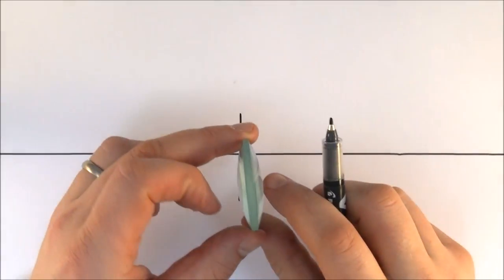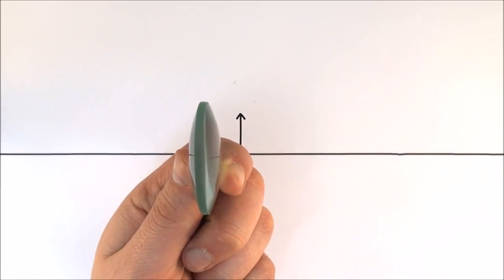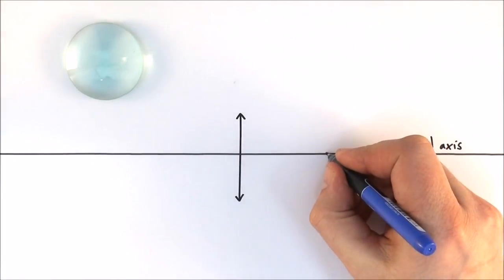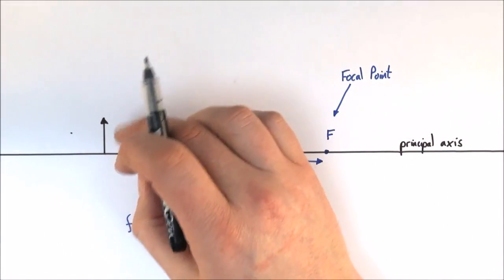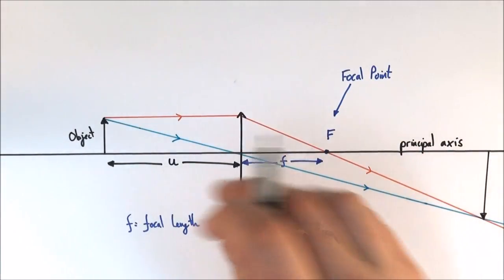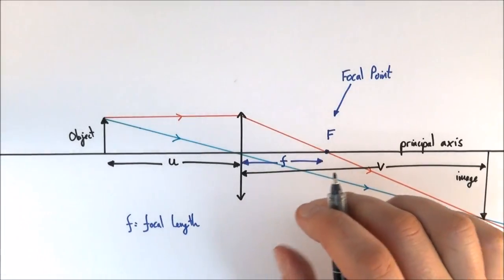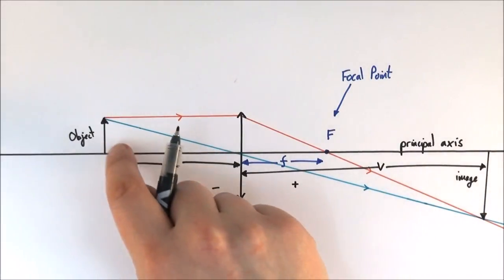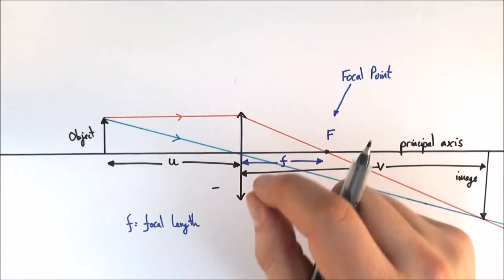Introduction to Lenses - A Level Physics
This video serves as an introduction to lenses for A Level Physics.

This short video covers some of the terminology you need to know when learning about lenses over the next few videos including converging lenses and diverging lenses

Lewis

This video is recommended for anyone studying A Level Physics in the following exam boards:
Edexcel
OCR B